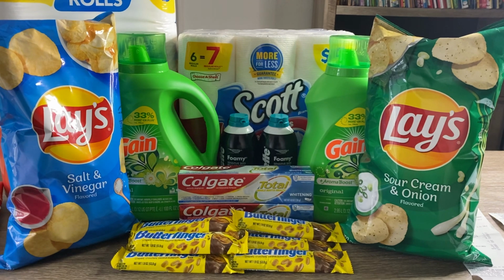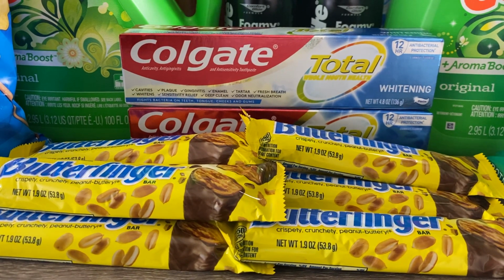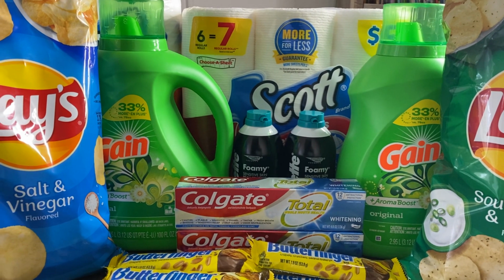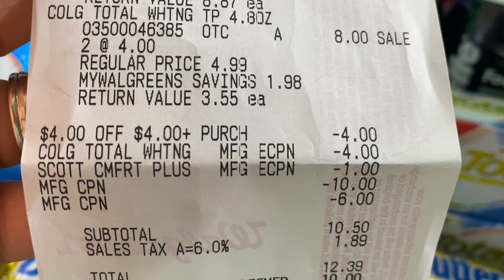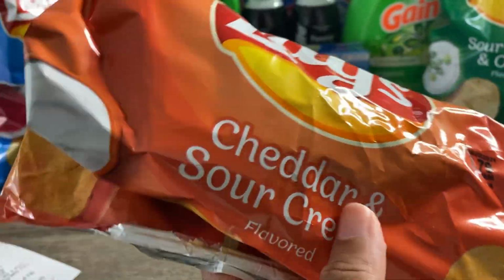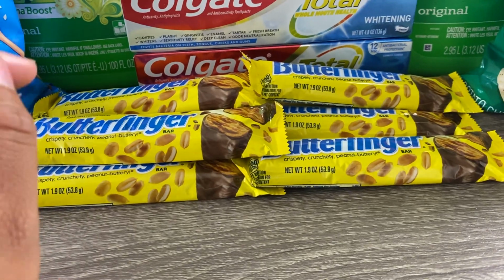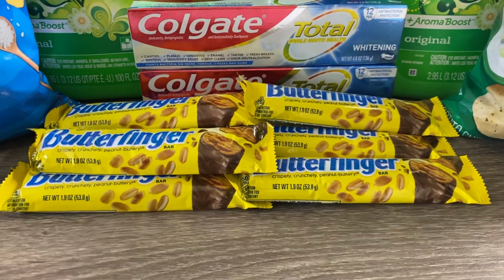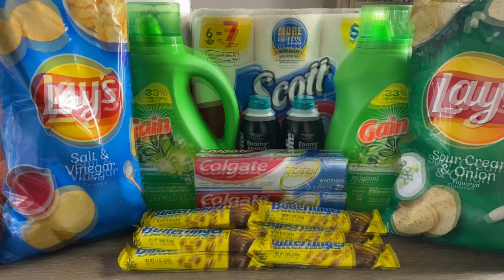Walgreens Couponing Haul Round 2 // 10 FREE Butterfinger Bars + FREE Colgate // Saving With Shaniqua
Hey guys! In today's video, I show you guys how I was able to get 10 FREE butterfinger bars + some FREE Colgate. I also was able to grab some Scott paper towels and toilet paper. I used a digital booster get $5 in WC wys $25 along with some store coupons and RR's.

💰CASHBACK APPS💰
💰IBOTTA
💰RAKUTEN
Get $10 for signing Up After Using Rakuten For The First Time.
💰FETCH REWARDS
💰SHOPKICK
My Code: SHOP415770
💰SWAGBUCKS

💕 ITEMS USED IN CASH ENVELOPE STUFFING VIDEOS💕
◾Clear Envelopes
◾Heart Stickers
◾Happy Notes Planner
◾Thickers (Alphabet Stickers)
◾Yellow 6 Ring Binder
◾️Letter KeyChain Charm
◾️Wooden Sunglasses Storage Organizer

12759 NE Whitaker Way, Y506

If so, this channel is for you! I post weekly videos about my couponing trips, budgeting videos, and I also post videos about the different types of savings challenges that I'm doing.